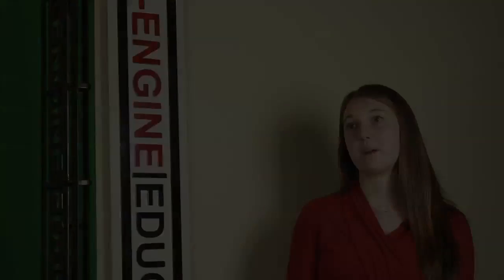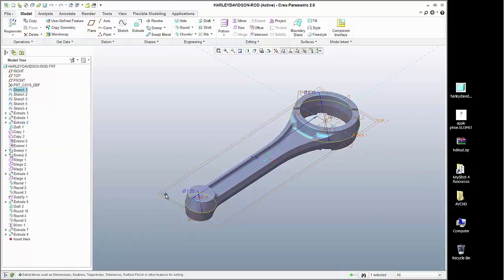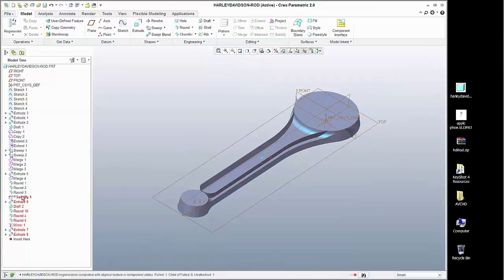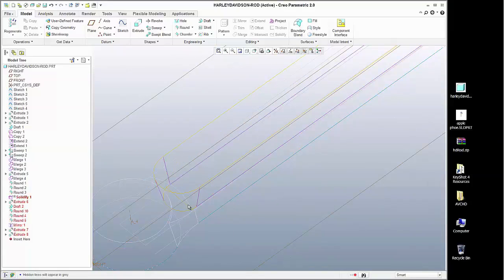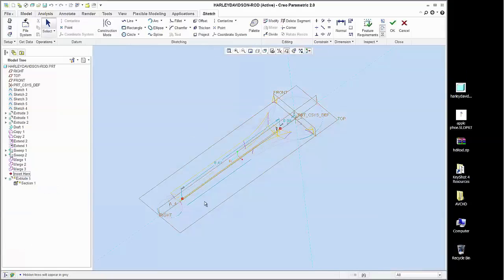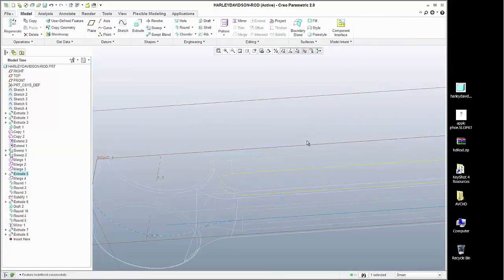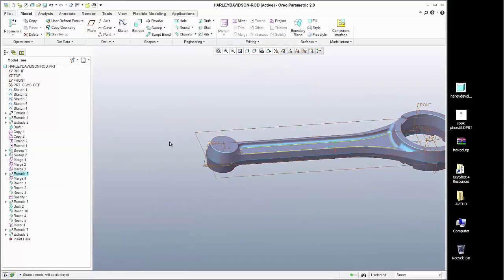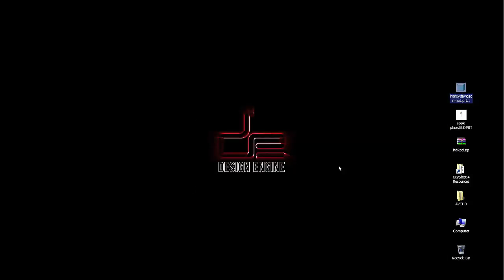Creo Level One Student Testimonial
Design Engine Education is, hands down, the world leader in delivering high-impact courses for 3D professionals, industrial designers, mechanical engineers, draftsmen, mechanics, and game designers alike. We are less about the software and more about technique, which delivers higher software comprehension and retention. We don't just teach the software; we teach design and engineering. We have a proven track record, having trained over 2,000 industry professionals from Motorola, Caterpillar, John Deere, Harley Davidson, and NASA -- just to name a few.

This short video covers the highlights of a Design Engine student who participated in the 1-week Creo class. We look forward to hearing from you!